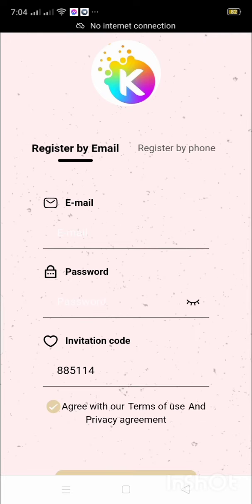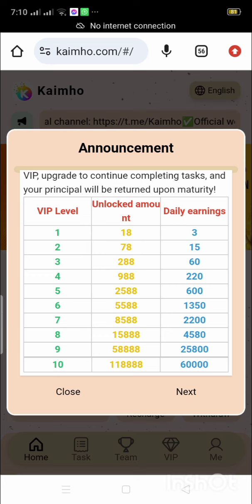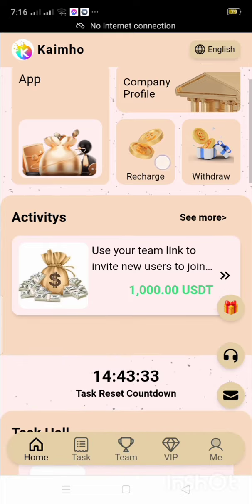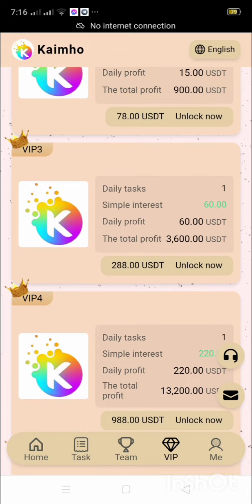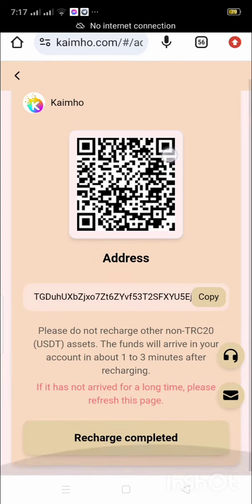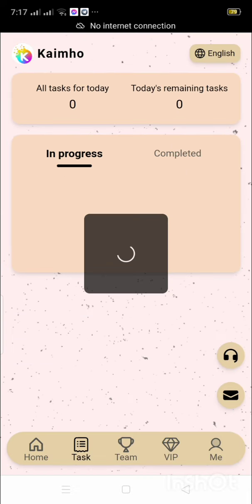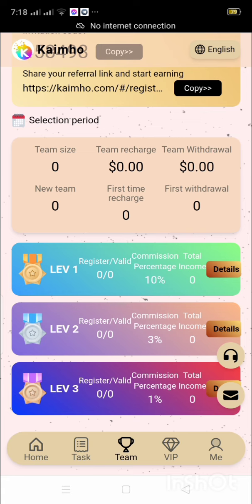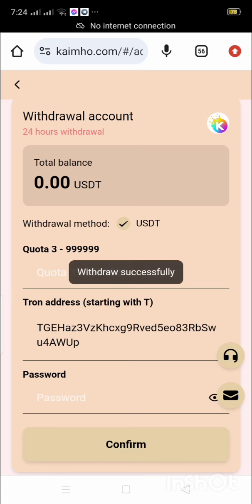BEST TIME TO BUY ttmoe|| EveryDay Earn 3 USDT %Profit|| 100X//FULL REVIEW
Welcome to Kaimho, we are looking for global orders to take over.

The platform funds are monitored and managed by Wells Fargo to avoid the loss of investor funds.

Platform purpose: integrity, safety, long-term, legal.

Stored value investments can only use the USDT currency and choose the TRC20 network.

Minimum withdrawal amount is 18USDT, 0 withdrawal fee, 24 hours withdrawal (01:00 ET) Earnings update.

Different VIP levels have different mission benefits. The contract is for 60 days. End of contract starts a new contract cycle.

Unlock VIP can complete the task on the same day, upgrade can continue to complete the task, return the principal at maturity!

VIP level unlock amount daily income
1 18 3
2 78 15
3 288 60